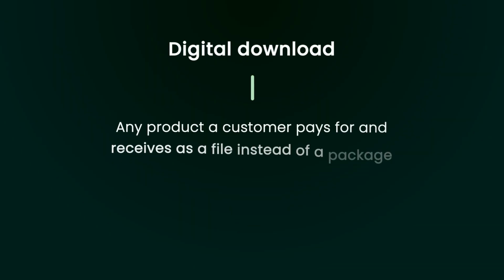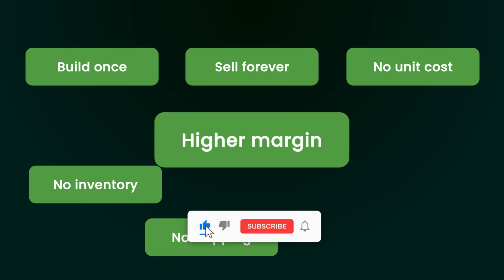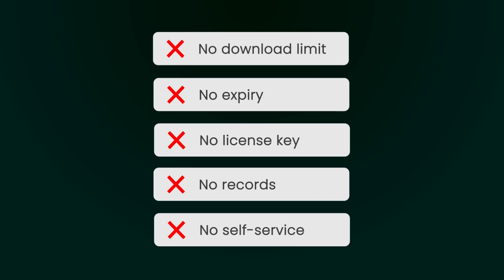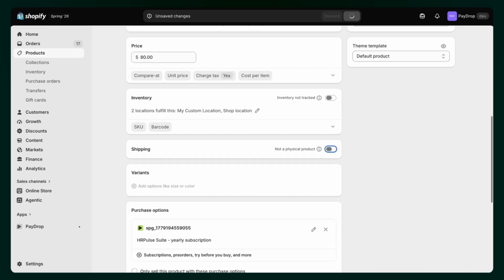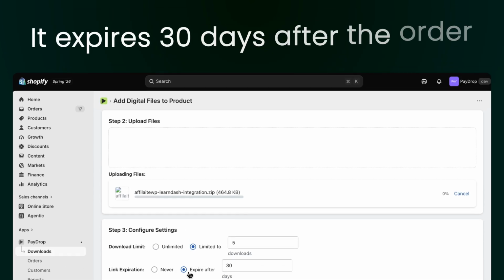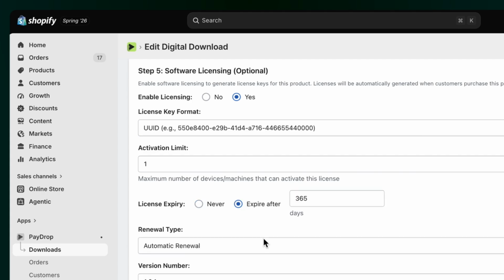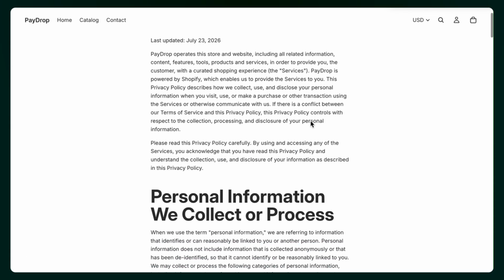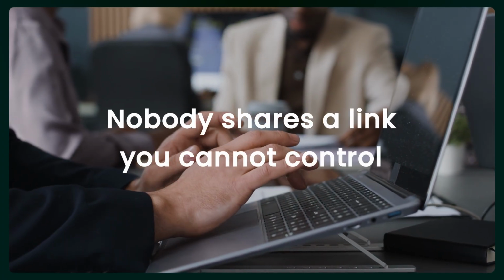How to Sell Digital Downloads on Shopify (PayDrop Full Tutorial)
📦 A product you build once and sell an unlimited number of times.

Digital downloads are any product a customer pays for and receives as a file instead of a package. Ebooks, templates, presets, fonts, music, courses, software, digital art, photography. No inventory, no shipping, no unit cost, and margins physical products can't touch.

The problem: Shopify is built for physical products. Out of the box, there's no way to attach a file to a product and have Shopify deliver it after payment. So merchants improvise with manual emails and Dropbox links, and those break the moment orders pick up.

In this video, Evan from The Shop Ninjas explains what digital downloads are, why they're one of the best things you can sell online, and then walks through setting them up on Shopify from scratch using PayDrop.

What this video covers:
✅ What digital downloads actually are, and what counts as one
✅ Why they beat physical products on cost, inventory, and margin
✅ Why Shopify can't deliver files natively
✅ Why manual emails and Dropbox links fall apart
✅ Creating the Shopify product correctly first
✅ The two product settings almost everyone misses
✅ Attaching files, download limits, and link expiry
✅ Turning a download into a recurring subscription
✅ Automatic license key generation for software
✅ Publishing a self-service customer portal
✅ A live test purchase and the full support workflow

PayDrop handles everything after the Buy button: secure file delivery, download limits, license keys with activation limits, native Shopify subscription billing, a customer portal, and reporting on sales, downloads, and refunds.

Selling something more complex, or want digital delivery built into a custom setup?